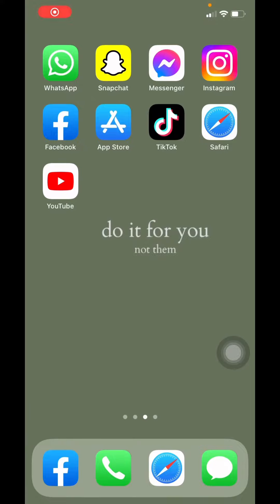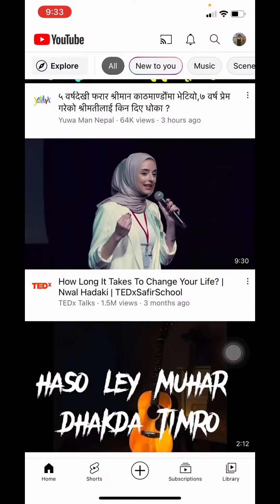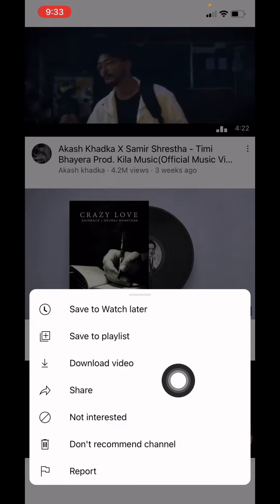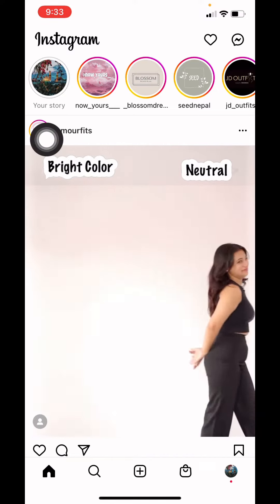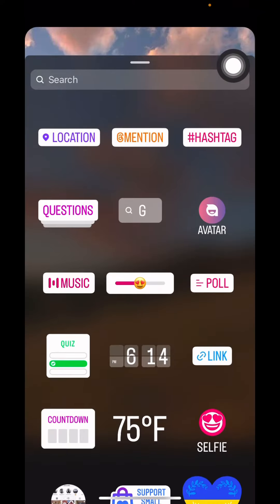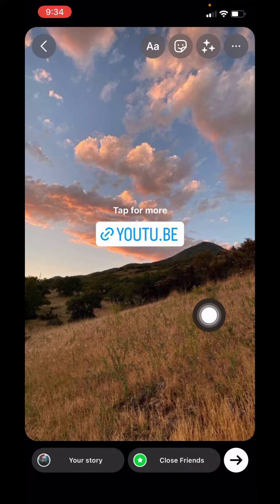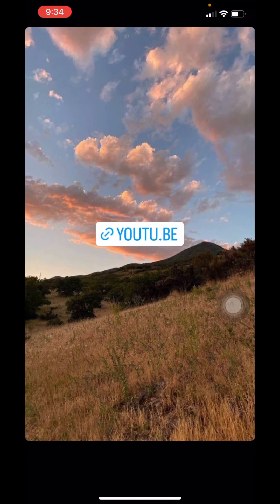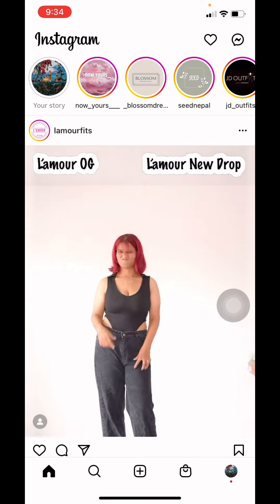How to share YouTube video link on Instagram story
If you're searching for How to share YouTube link on the Instagram story, then this video is definitely for you.
Sharing your YouTube video link to your Instagram story helps to bring engagement on your YouTube video via your Instagram followers.
So, in this video, we'll be walking you through the process of sharing YouTube links on an Instagram story.

00:00 How to share YouTube video link on Instagram story
01:02 share YouTube video link on Instagram story